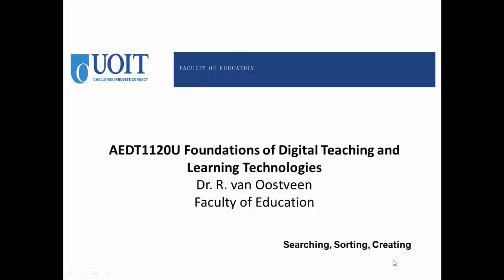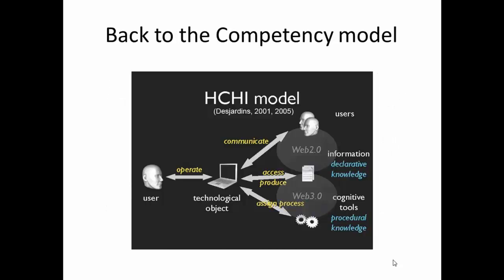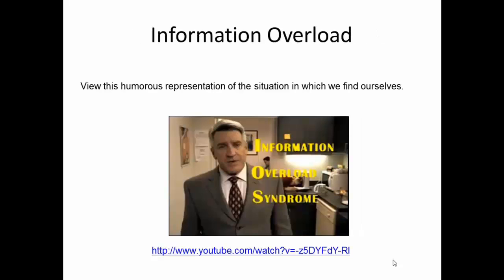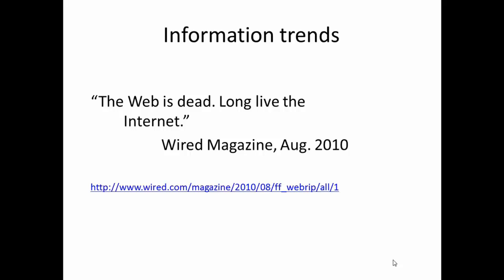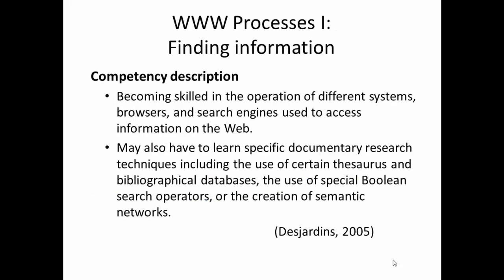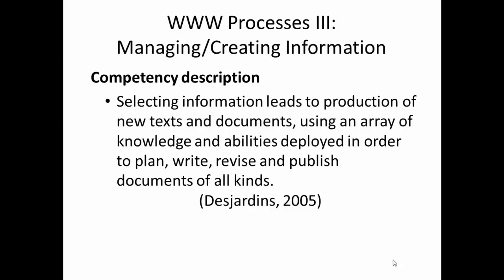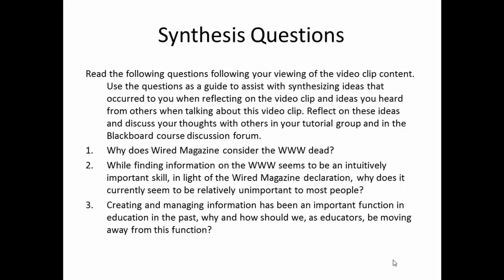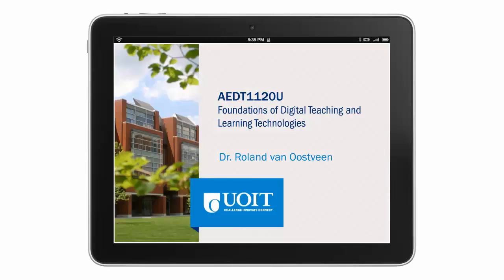8.1 Searching, Sorting, Creating